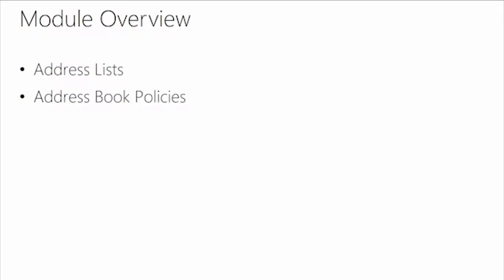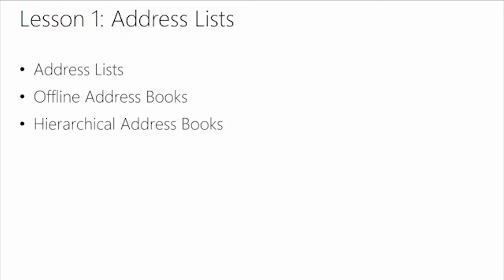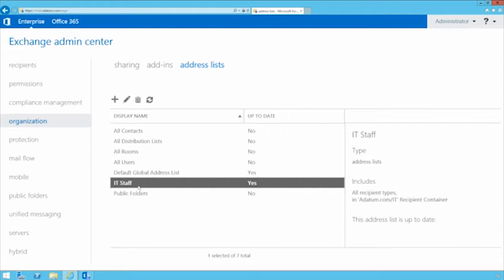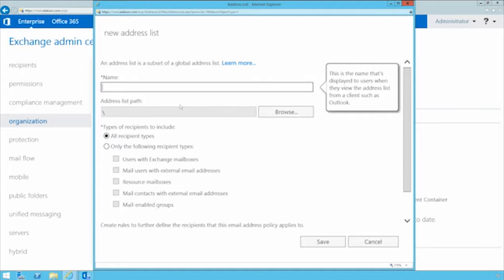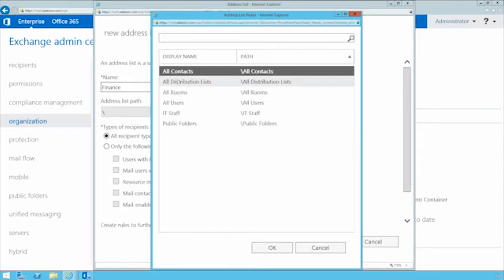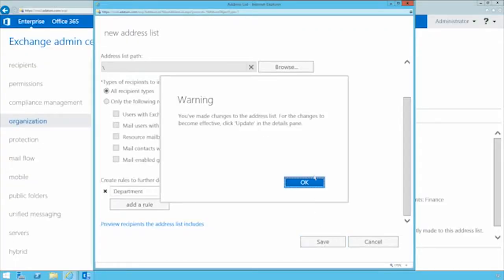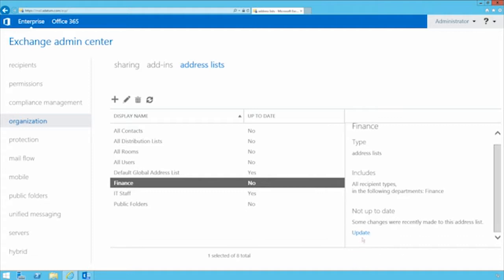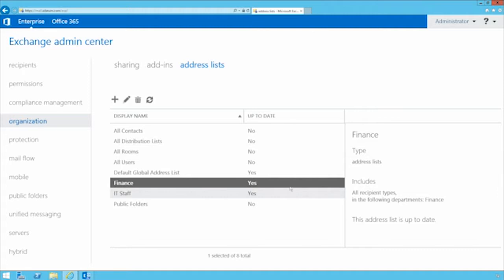04 - Address Lists and Policies In Exchange Server 2016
If you’d like to learn how Microsoft Exchange Server 2016 provides access to user mailboxes for various clients, check out this course. In Exchange Server 2016, all messaging clients access Exchange Server mailboxes through the use of Client Access Services (CAS), which is key to powering the Exchange messaging engine.

Get the details on how to plan, implement, and manage Microsoft Exchange Server 2016 CAS. Explore mobile messaging setup, manage address lists and policies, and plan and implement CAS for the Internet. Plus, take a look at high availability and site resilience for Client Access protocols.

NOTE: This course is part of a four-part series on Exchange Server 2016: Microsoft Exchange Server 2016 Infrastructure, Microsoft Exchange Server 2016 Client Access Services, Microsoft Exchange Server 2016 Mailbox Databases, and Microsoft Exchange Server 2016 Transport Services.
1 | Introduction to Client Access Services in Exchange Server 2016
Examine Client Access Services in Exchange Server 2016, including Autodiscover, Outlook Connectivity in Exchange Server 2016, and other Client Access Services.

2 | Outlook on the Web
Examine Outlook on the web, including the new name, new features, modern attachments, Outlook on the web policies, and configuration options.

3 | Mobile Messaging
Take a look at mobile messaging, including Exchange ActiveSync. Learn how to manage mobile device security and mobile device mailbox policies.

4 | Address Lists and Policies
Learn about address lists and address book policies.

5 | Plan and Implement Client Access Services for the Internet
Plan and implement Client Access Services for the Internet, and find out how to manage security for Client Access Services.

6 | High Availability and Site Resilience for Client Access Protocols
Explore high availability and site resilience for Client Access protocols, including planning namespaces for multiple sites and implementing site resilience for CAS.

Learn
Review CAS in Exchange Server 2016.
Examine Outlook on the web.
Plan, implement, and manage mobile messaging.
Manage address lists and policies.
Plan and implement Client Access Services for the Internet.
Examine high availability and site resilience for Client Access protocols.